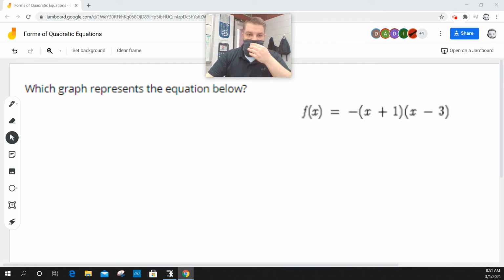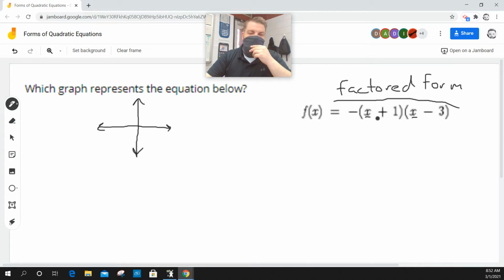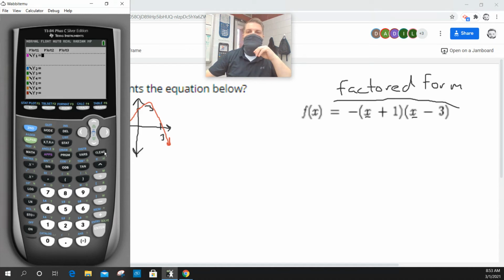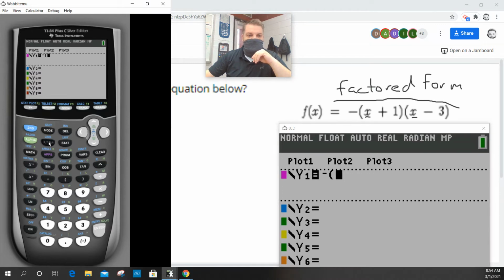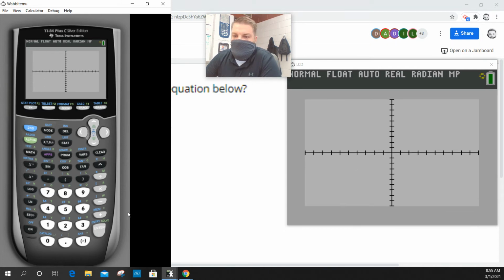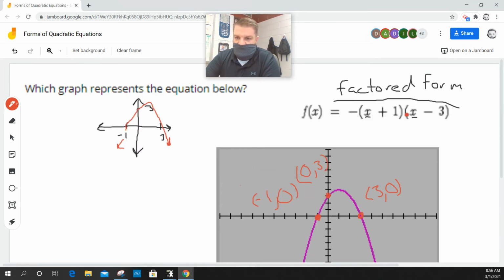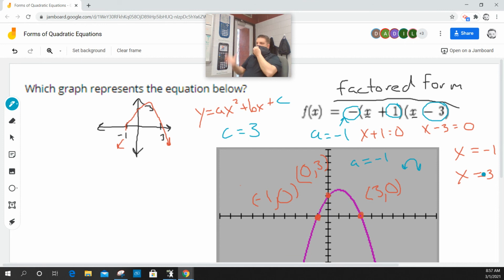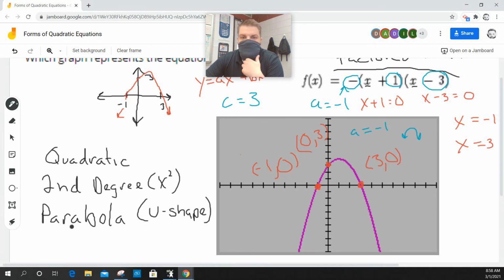Algebra 1B Forms of Quadratic Relationships Example 9